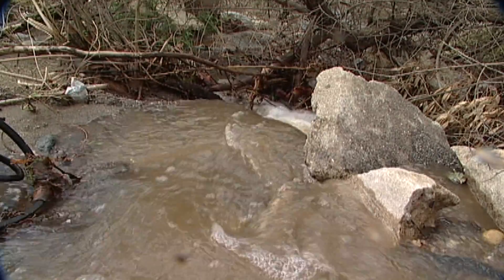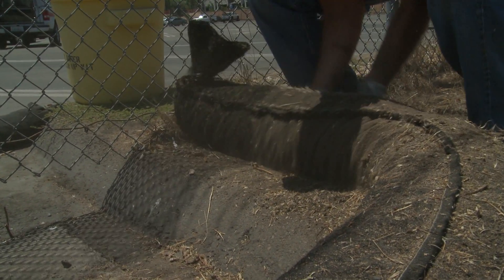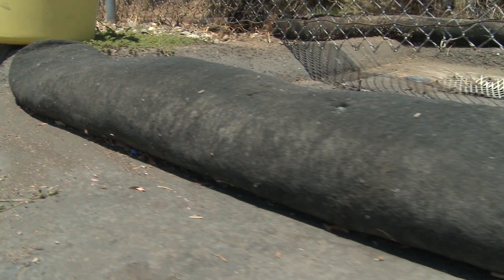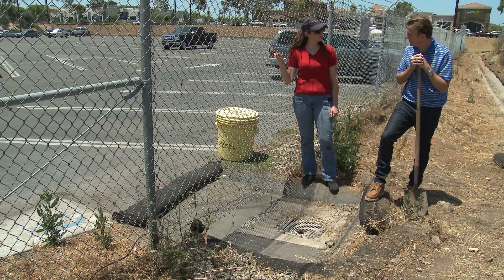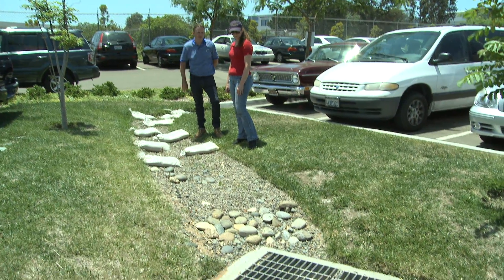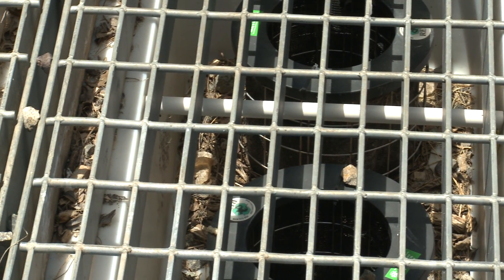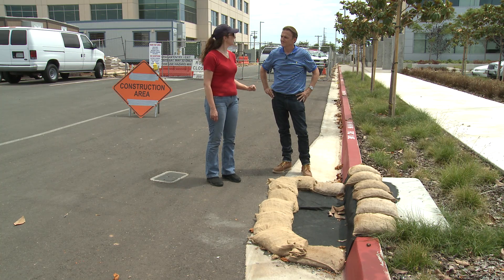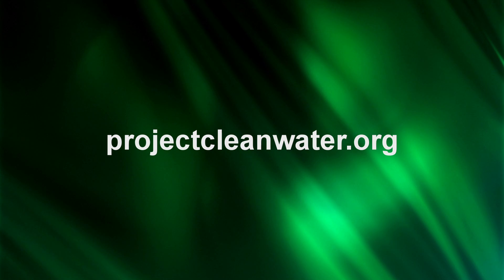Stormwater Strategies: How To Protect Stormdrains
Learn how to protect stormdrains using Best Management Practices.